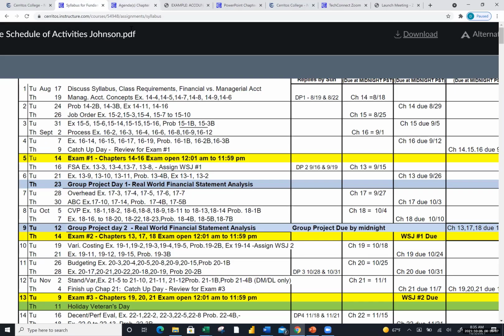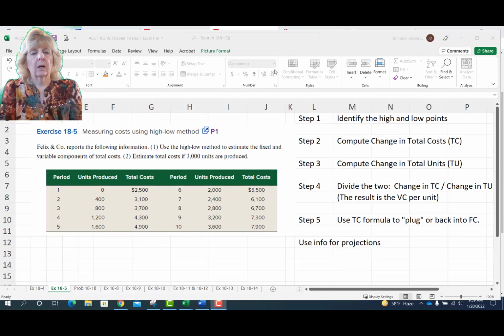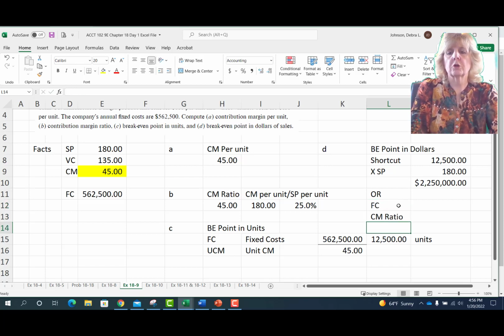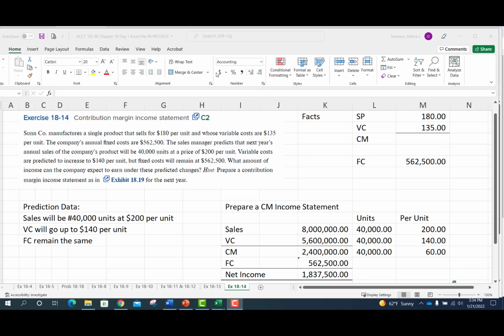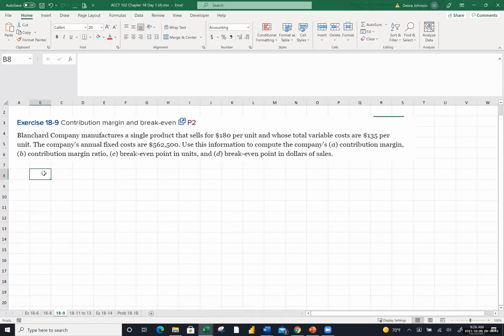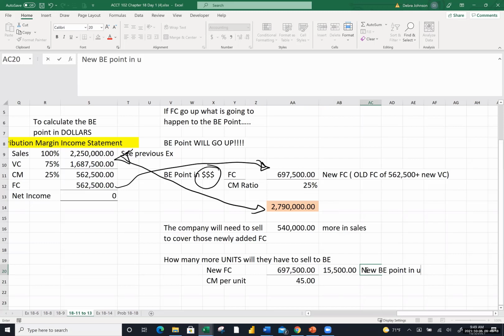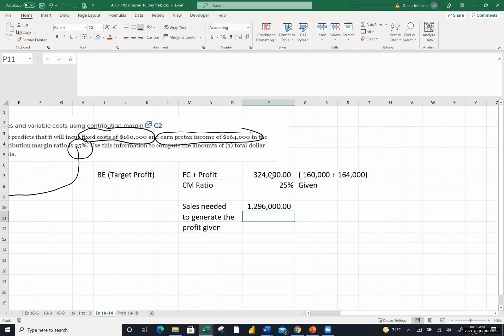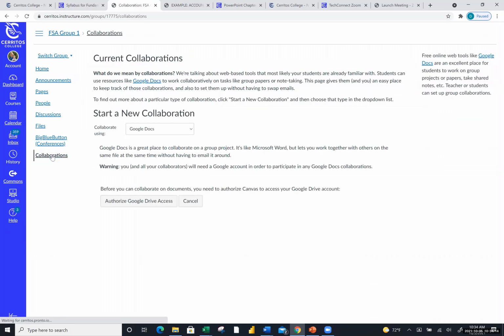Chapter 18 Day 1 CVP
This video covers CVP measures and focuses on BE points and Target Profit Points